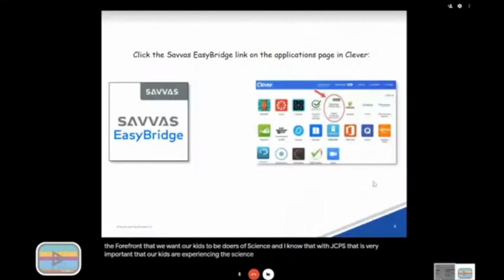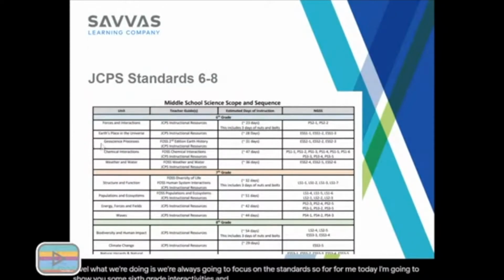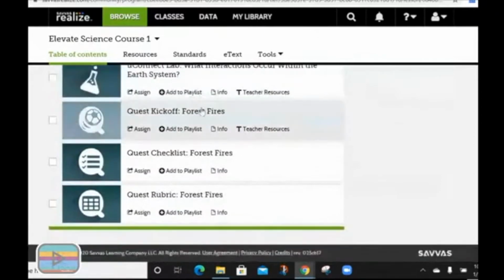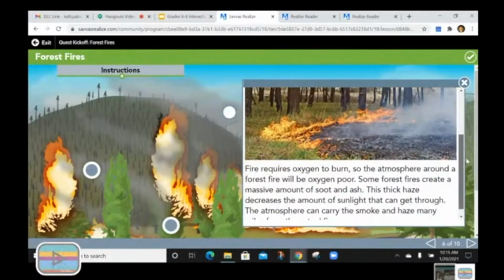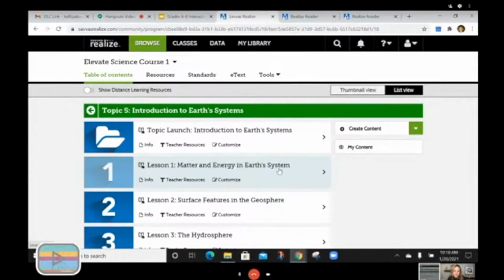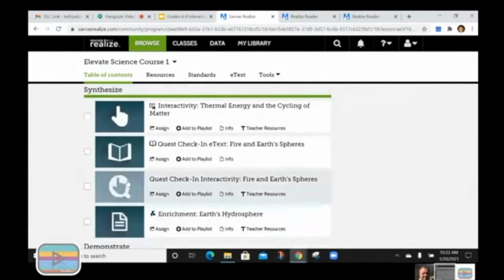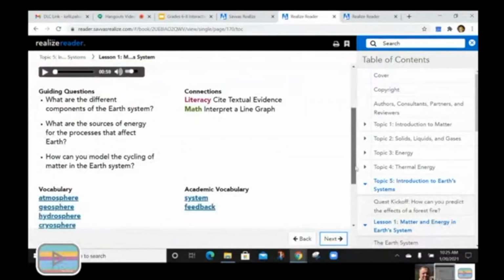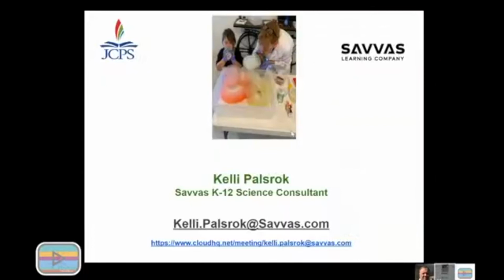Elevate Science 6 8: Intrigue your Students with Inter-activities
Kelli Palsrok